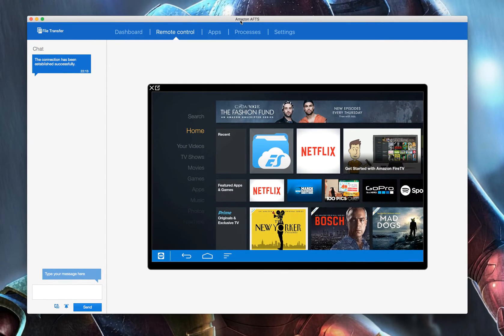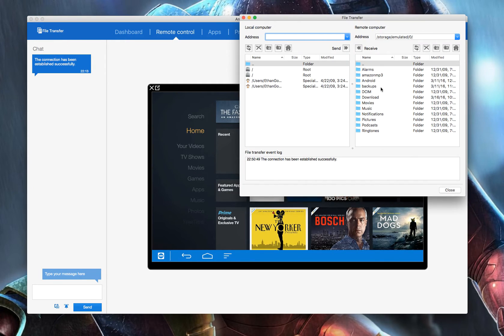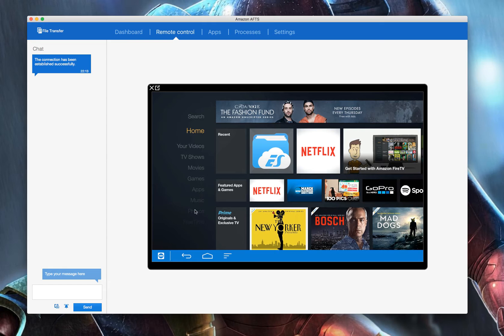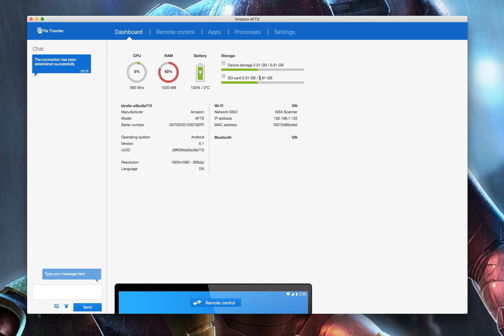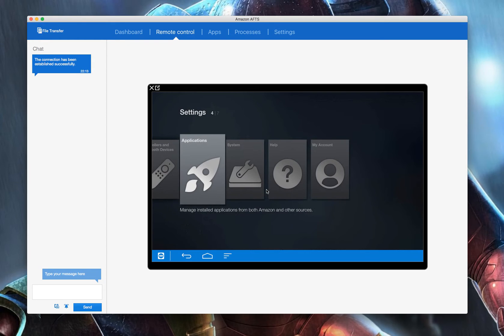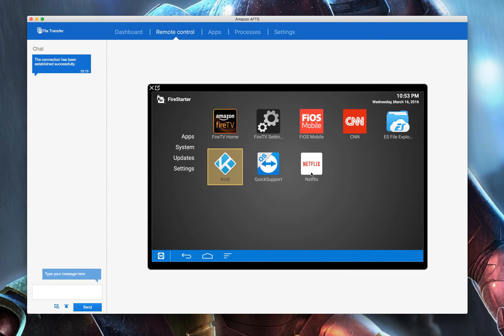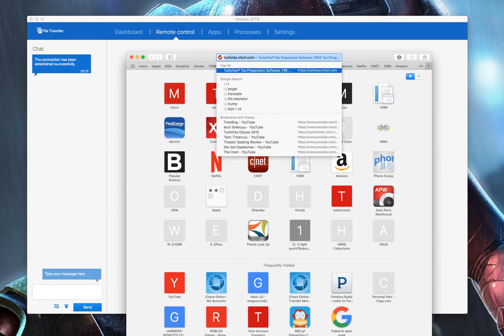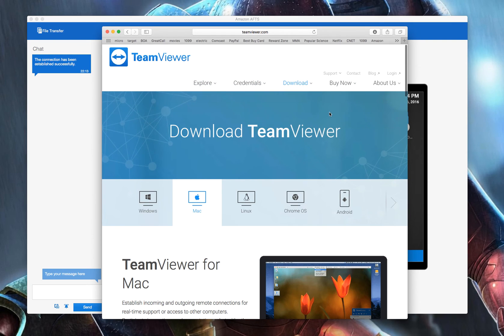Team Viewer - What is is and why do you need it on Kodi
a great tool to provide customer support for Kodi